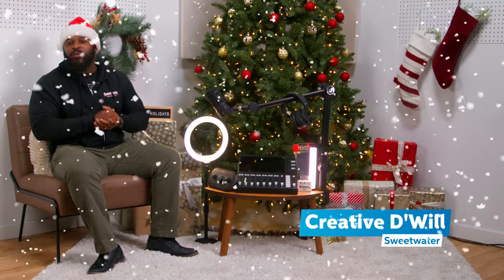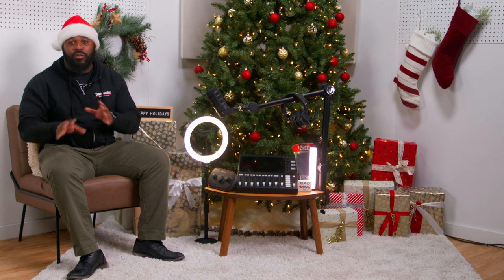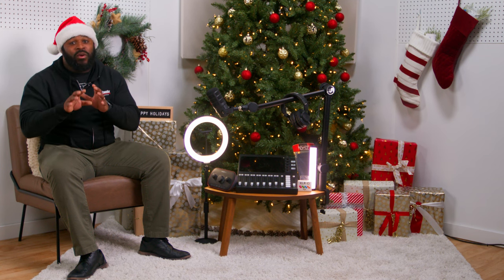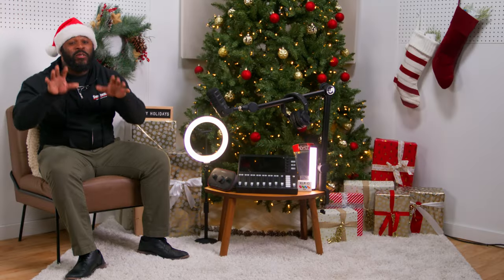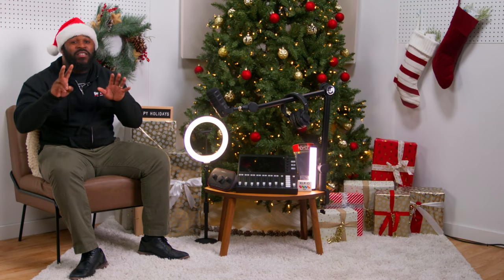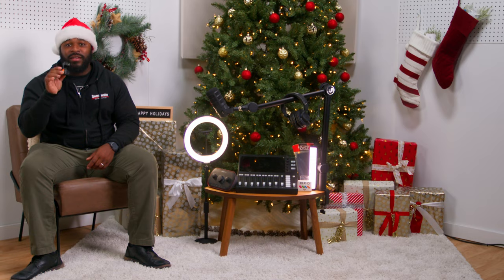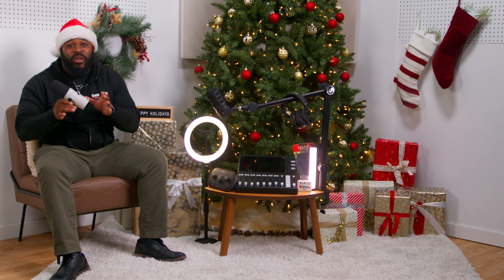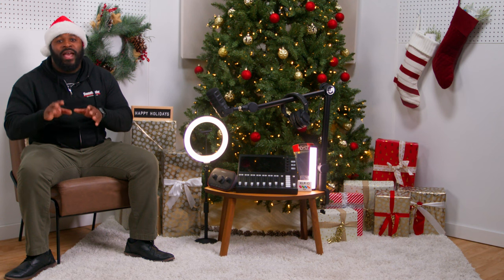Best Gifts for Podcasters in 2023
Check out and shop our full list of the best gifts for podcasters in 2023

Did you know that the word “podcast” is actually a portmanteau of “iPod” and “broadcast”? We’ve come a long way since the first podcasts appeared in the early aughts, and being able to write, record, produce, and broadcast content entirely on your own has never been so accessible! Podcasting is a fantastic way to get your voice heard and your ideas out to the masses, and this holiday season, we pored over countless pieces of podcasting gear to help you determine what to get the special podcaster in your life this year (even if it’s for yourself). From aspiring content creators just beginning their journey to seasoned vets looking to elevate their game to pro-tier production, we’ve got a gift for everyone. Creative D’Will donned his Santa hat and braved the snow to showcase a handful of this year’s best gifts for podcasters in 2023. After you watch, don’t forget to hit the link above for the full list on our site. Check it out!

00:00 — Introduction
00:25 — RODE XLR-ID Colored XLR Rings
00:50 — Gator Frameworks 10-inch LED Ring Light
01:15 — Audio-Technica ATH-M20x Headphones
01:44 — Nanlite PavoTube II
02:10 — Warm Audio WA-MBA Boom Arm
02:25 — Focusrite Vocaster Two Podcasting Audio Interface
03:25 — Insta360 Link AI-powered Ultra HD 4k Webcam
03:56 — Universal Audio SD-1 Standard Dynamic Microphone
04:39 — Mackie DLZ Creator 12-Channel Digital Mixer
05:12 — Conclusion

Looking for more gift guides? Check out our ongoing playlist of dedicated videos designed to help you find the perfect gift for the artists and content creators in your life this holiday season!